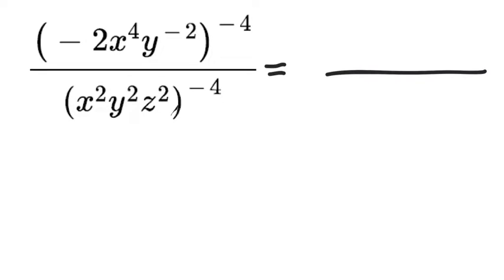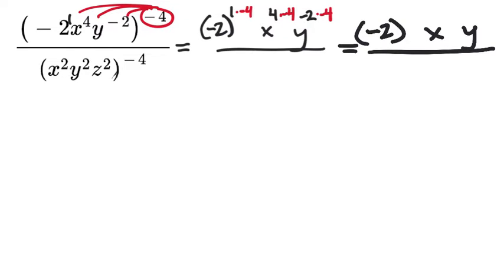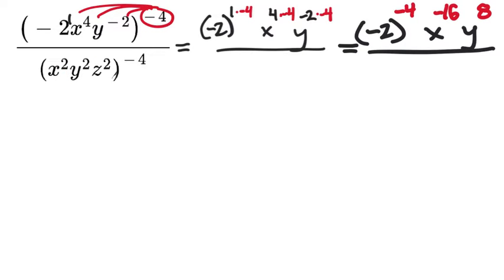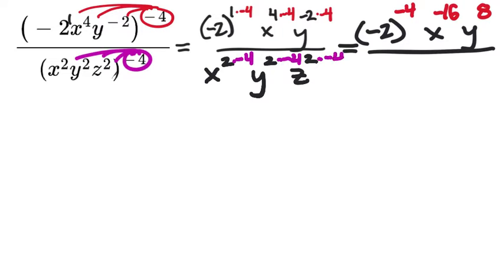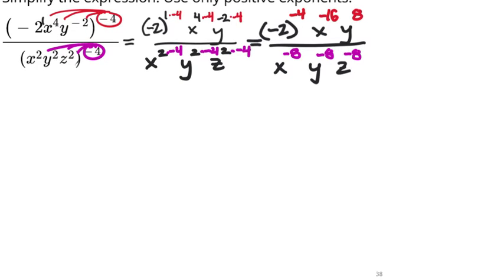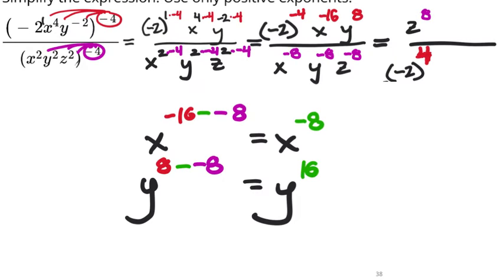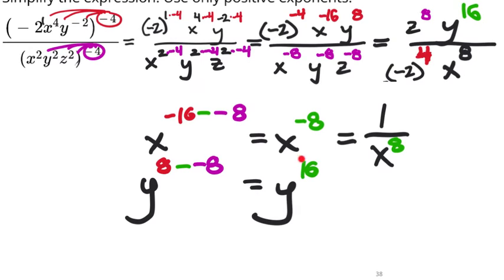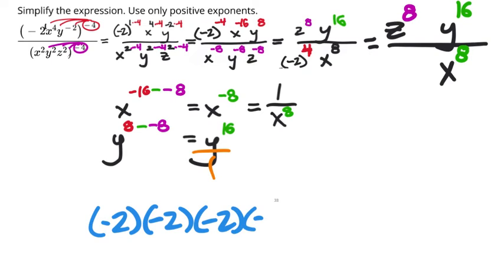Exponent Rules Together: An Example